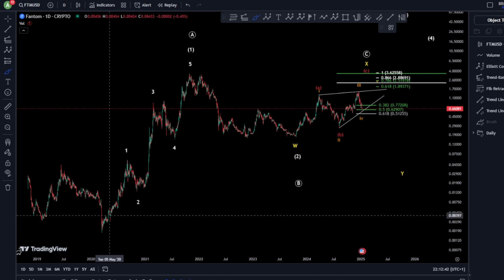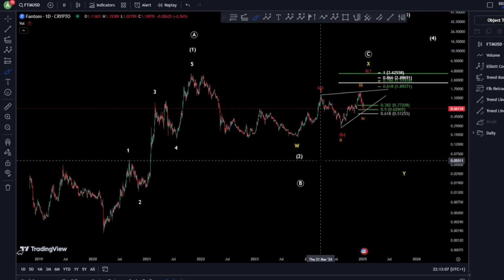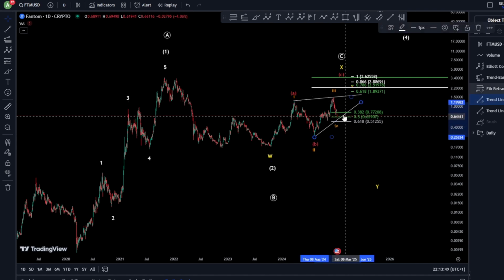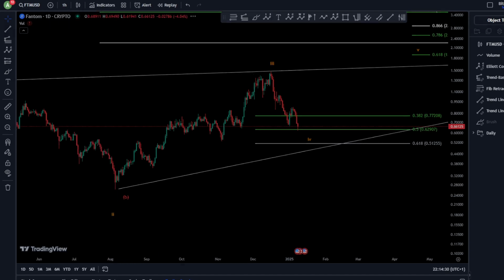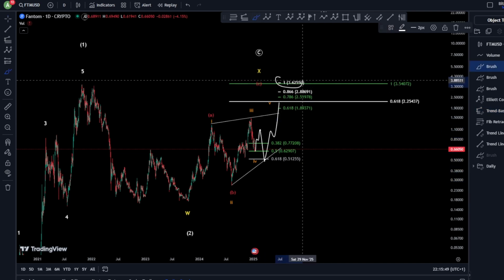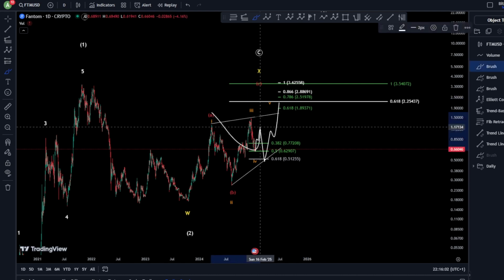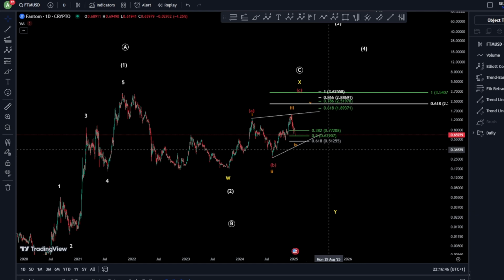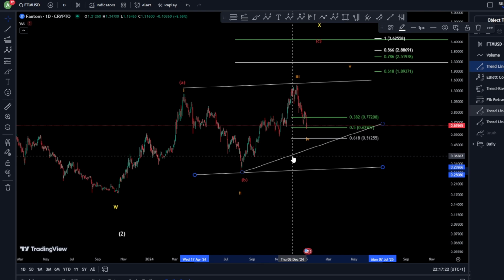Fantom (FTM): Next Move, Key Levels, and Targets | Elliott Wave Analysis